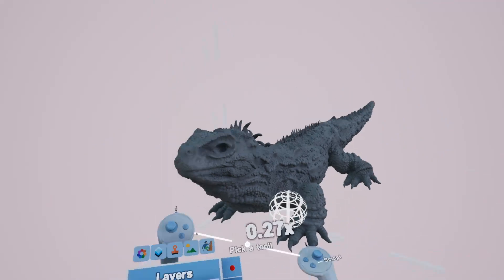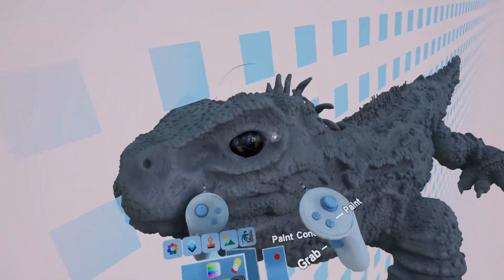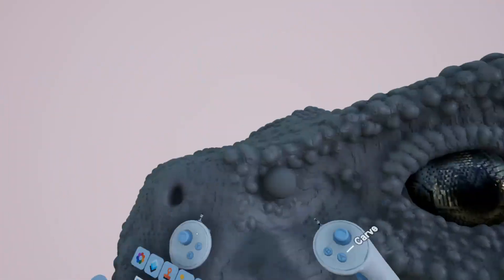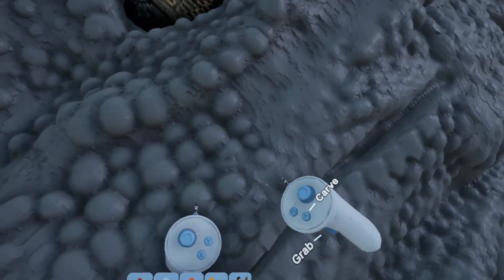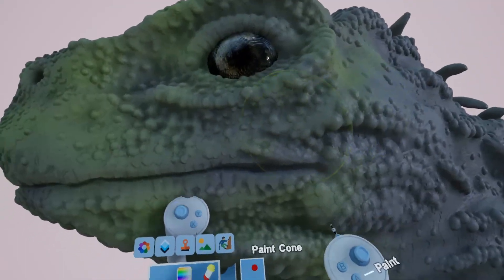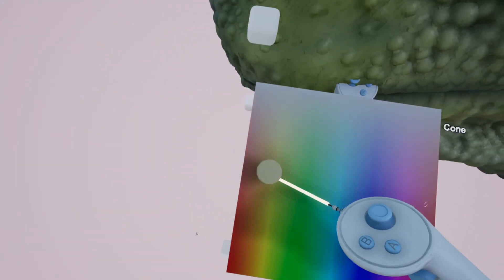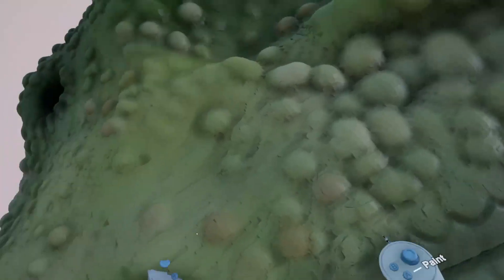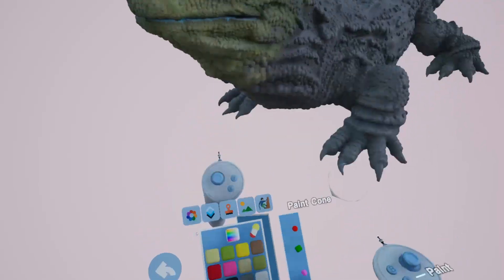SculptrVr Tuatara texture and paint techniques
A short video demonstrating some of the texturing techniques i use in SculptrVR